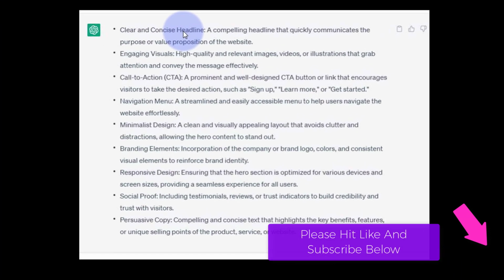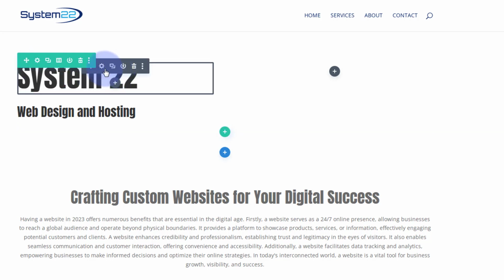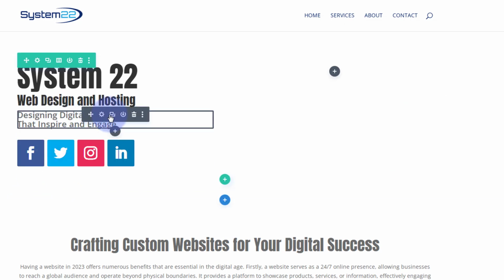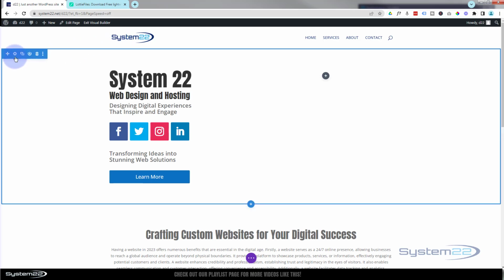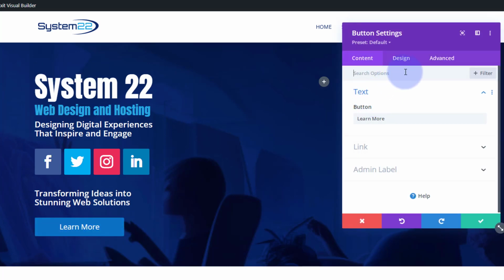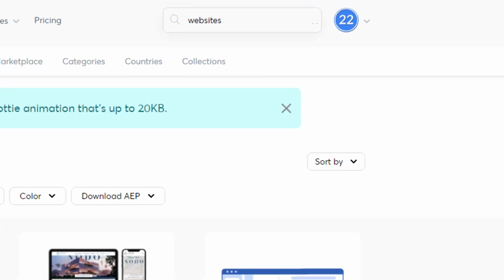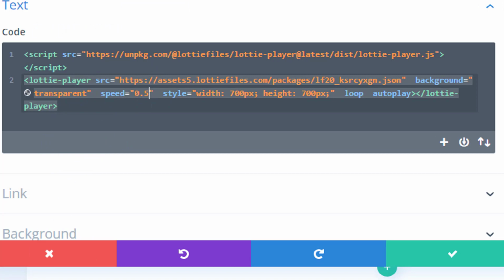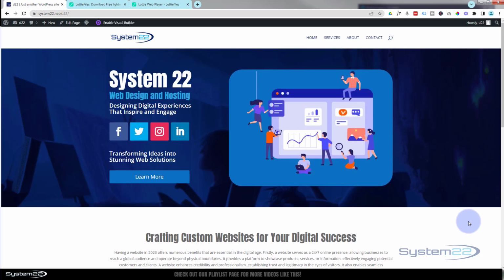Divi Theme Create The Perfect HERO SECTION With Help From ChatGPT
How to add the perfect hero section with help from ChatGPT and the Divi Theme. In this video we will be showing how to design this feature using the guidlines suggested by ChatGPT. Today we will be demonstrating how to create this feature using the inbuilt features of the Divi Themem and an animation from Lottie files.

In this video we will cover:

Adding A Title And Tag Line.
Adding Social Media Icons.
Adding A CTA Button.
Combining An Image And Color Background.
Adding An Animation.
Checking on Tablet And Mobile.

Join us in this series of videos where we explore the fantastic effects you can achieve with the Divi theme. With its versatile modules and effects, you can create eye-catching visuals that enhance the look and user
experience of your website.

Having a good hero section in web design offers several benefits for capturing visitors' attention and setting the tone for the entire website. Firstly, a well-designed hero section immediately grabs the viewer's interest with visually compelling elements, such as high-quality images, videos, or animations. It effectively communicates the website's purpose or value proposition through a clear and concise headline, instantly conveying the key message. A prominent call-to-action (CTA) encourages users to take the desired action, whether it's signing up, exploring further, or making a purchase. Additionally, a good hero section sets the visual tone and establishes a strong brand identity through consistent use of branding elements like logos, colors, and typography. Overall, a captivating hero section creates a positive first impression, engages visitors, and encourages them to delve deeper into the website's content and offerings.

v=ZAO2MH0dQtk&list=PLqabIl8dx2wo8rcs-fkk5tnBDyHthjiLw

v=rNhjGUsnC3E&list=PLqabIl8dx2wq6ySkW_gPjiPrufojD4la9

width:70%; text-align:center;

CHAPTERS

00:00 Introduction
01:28 Adding A Section.
01:58 Adding A Title And Tag Line.
05:45 Adding Social Media Icons.
08:01 Adding A CTA Button.
10:47 Combining An Image And Color Background.
14:29 Editing Tablet And Mobile.
17:20 Adding An Animation.
22:31 Results.